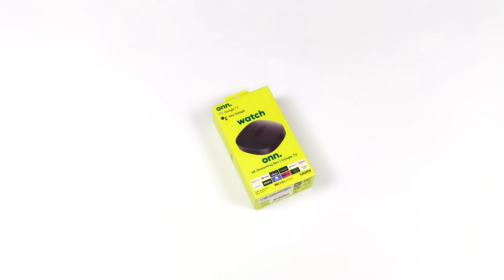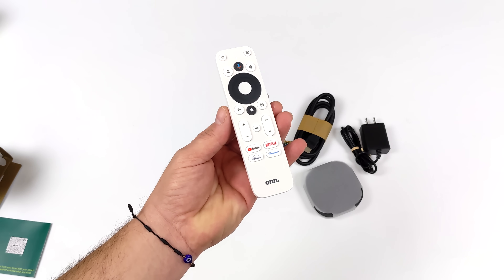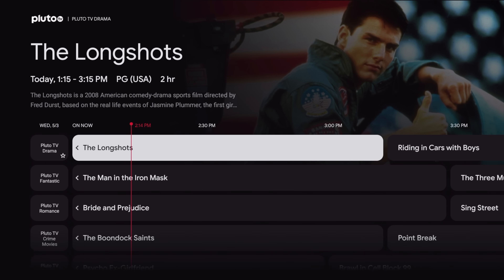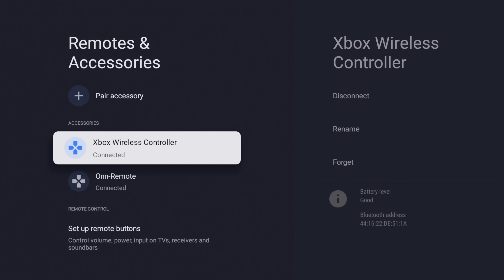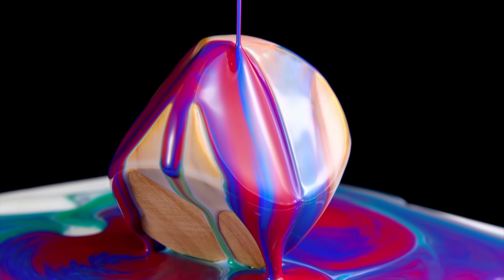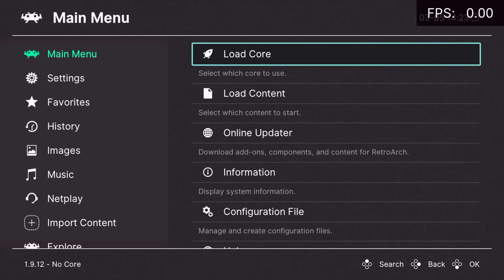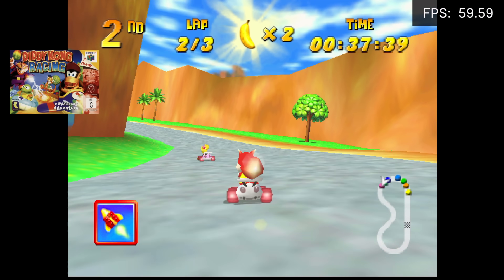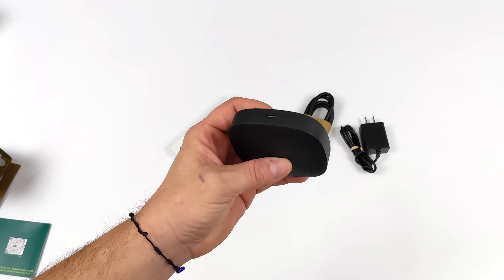Walmart Has An All New $20 4k Android Box And Its Pretty Good! Hands On Review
Walmart just released a new version of the ONN. Google TV 4K Streaming Box for 2023 and for a $20 android tv box it’s not bad at all. In this video we do an unboxing, go over the specs, test some 4K video playback, Native android games and emulation like GBA , PS1 and N64 using Retroarch and finally PSP using PPSSPP.

Micro USb OTG adapter
128GB USB Drive

25% Code for software: ETA

ETAPRIME
12520 Capital Blvd Ste 401 Number 108

00:00 Introduction
00:14 Unboxing and Overview
01:58 Adding More Storage or Mouse
02:40 Easy Set Up
03:14 Overall Performance
05:44 4K Youtube Video Playback
06:47 Native android Gaming
07:57 Emulation with Retroarch
08:14 GBA Emulation
08:35 PS1 Emulation
09:02 N64 Emulation
09:25 PSP Emulation
09:56 Final Thoughts